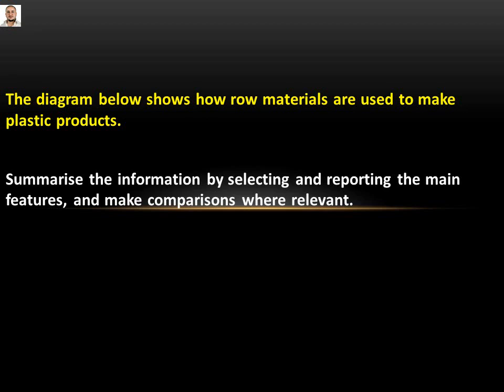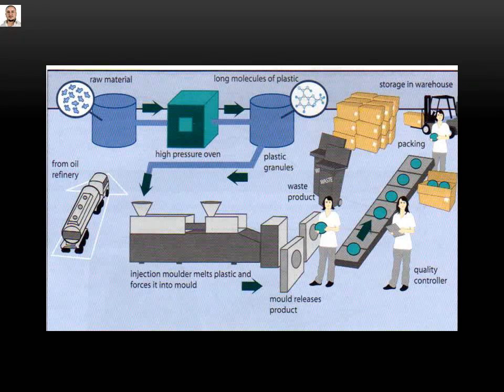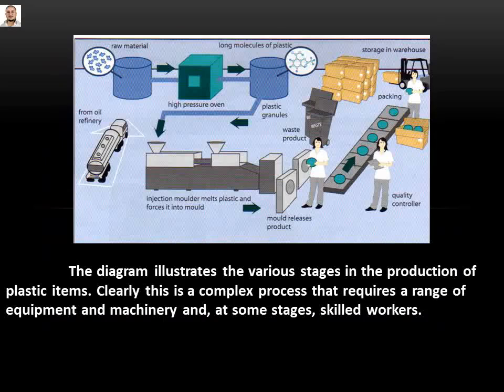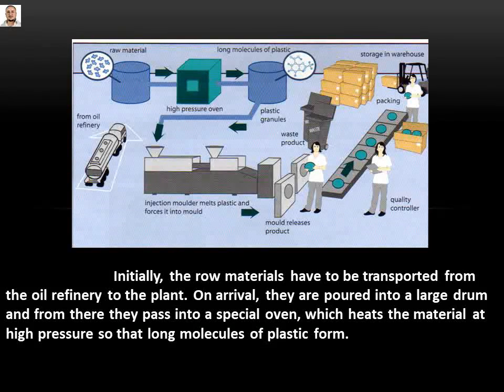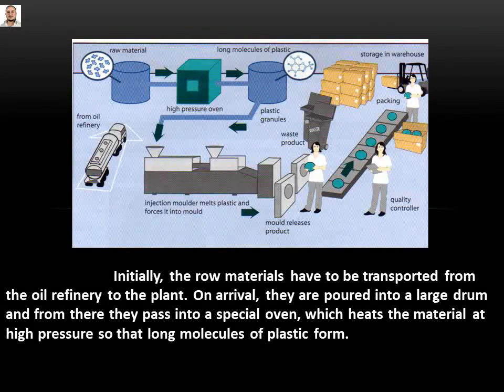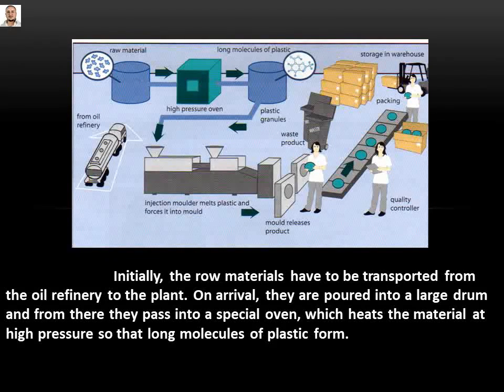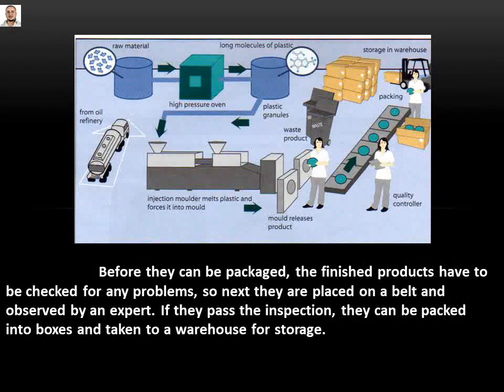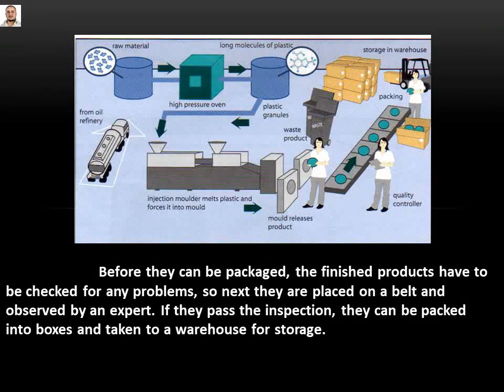16 The sixteenth lecture for IELTS with Mr Haidar ALcasseer How to Write IELTS Task 1 Diagrams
16  The sixteenth lecture for IELTS with Mr  Haidar ALcasseer How to Write IELTS Task 1 Diagrams